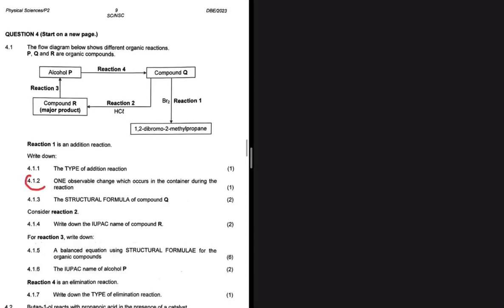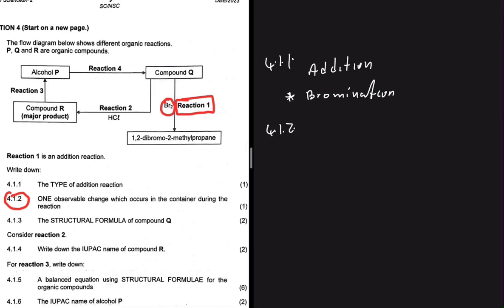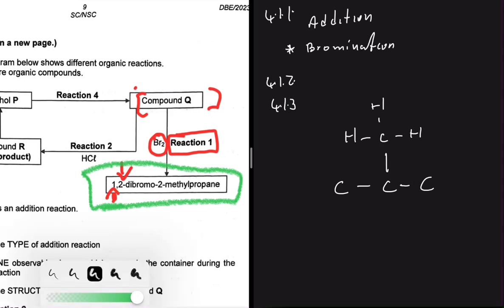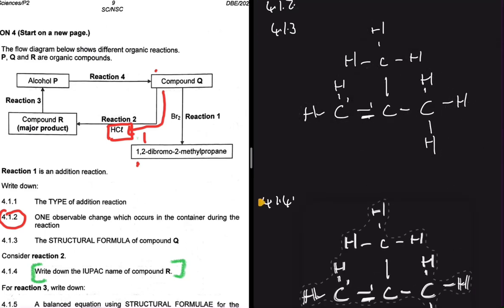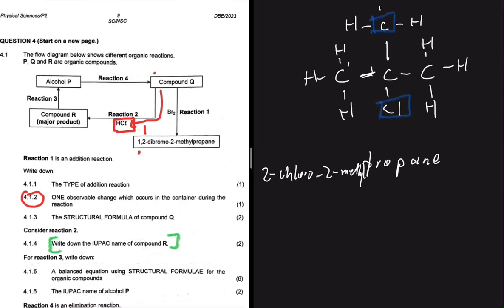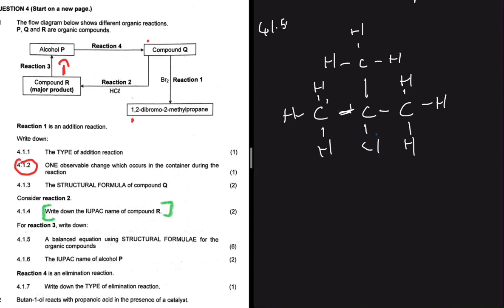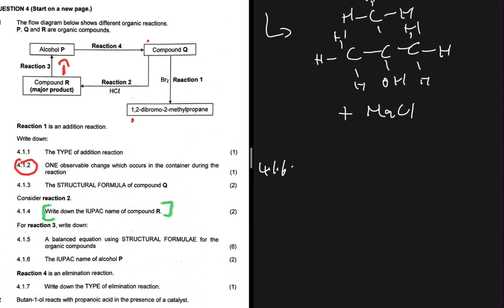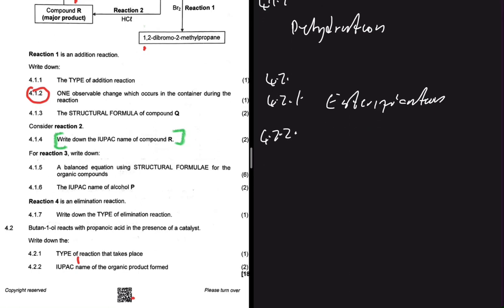May/June 2023 Organic Chemistry, Grade 12 DBE Supplementary Exam Question 4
Question 4 Grade 12 Physical Sciences P2 May/June 2023 on Organic Chemistry